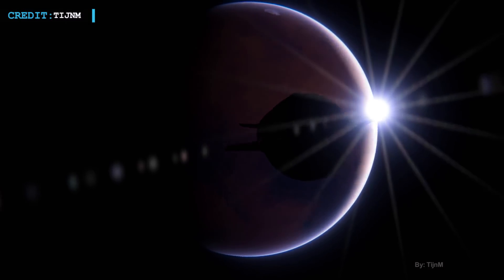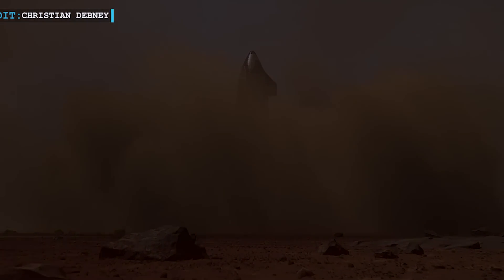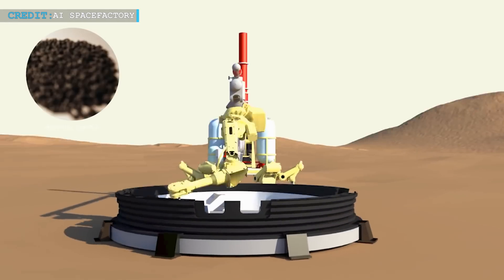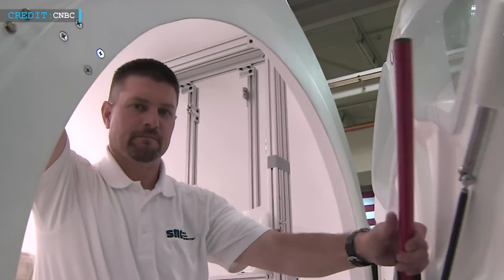SpaceX Mars Colonization!! Can we REALLY Build Habitats on Mars Exploration Zones?? -In details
Hello friends,
Welcome back to another episode by Engineering Today and hope you’re all having a great time. As Starship prepares for IFT 2, we have taken the opportunity to explore the future and delve into the pivotal role this world's most powerful rocket will play in the advancement of humanity's space endeavors like Mars colonization. And now, we have an exciting and exclusive update to share with you.

We know that SpaceX envisions a future where human colonization on Mars becomes a reality. Elon Musk has set his sights on Mars colonization, and he's not afraid to dream big. While Musk's artist illustrations of "Mars Base Alpha" depict a complex network of buildings and infrastructure, SpaceX's initial plans for the Red Planet are more focused and practical.